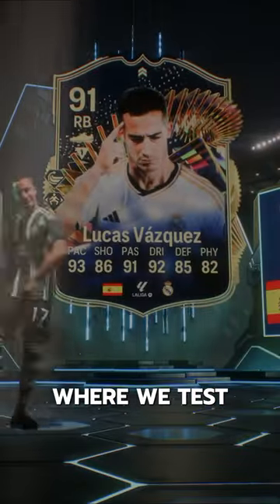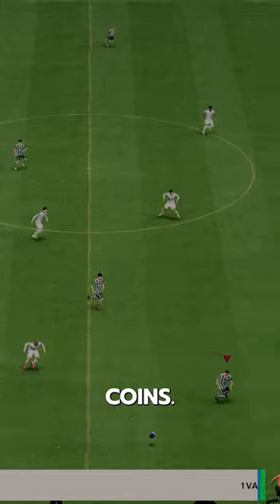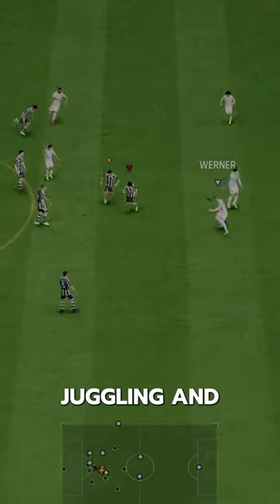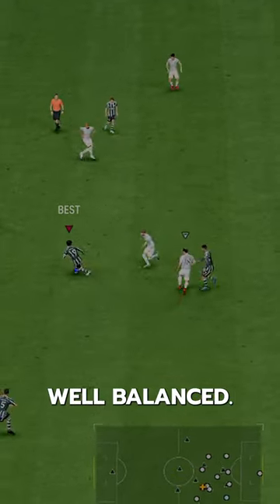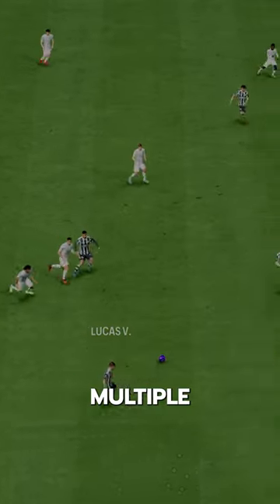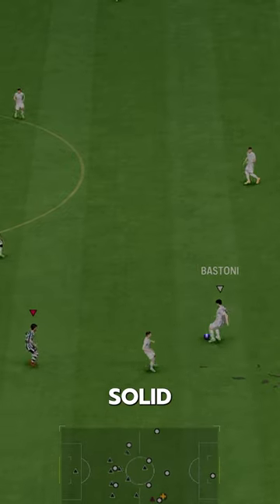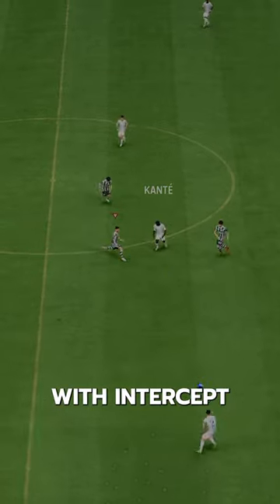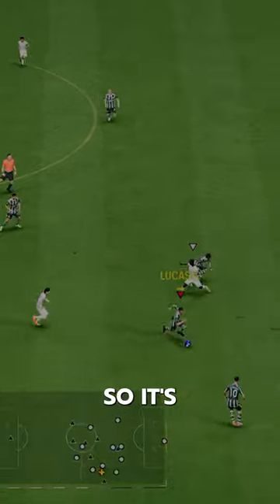91 TOTS Vázquez Player Review! / FC24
91 TOTS Vázquez  fc 24
fc24  91 TOTS Vázquez
fc24 Vázquez
EAFC24 Vázquez
EAFC Vázquez
Vázquez  Review
Vázquez   fc24
Team of the season Vázquez